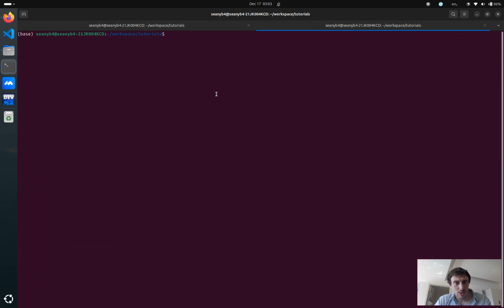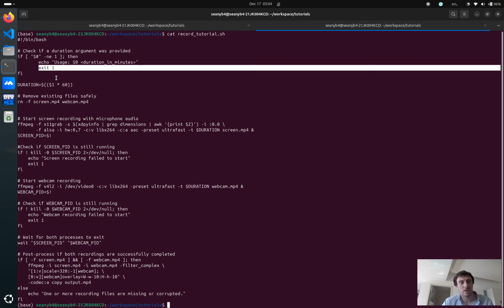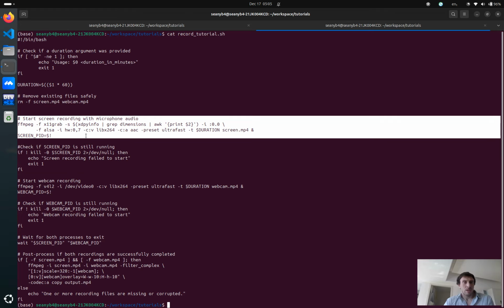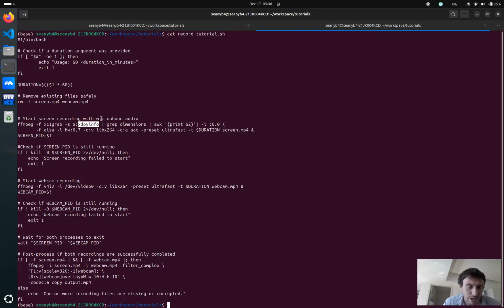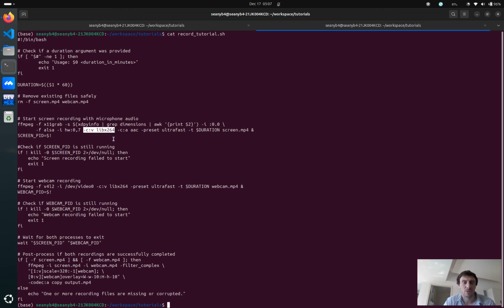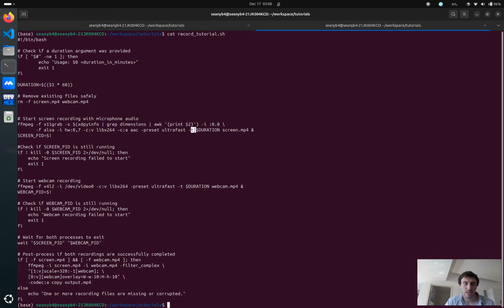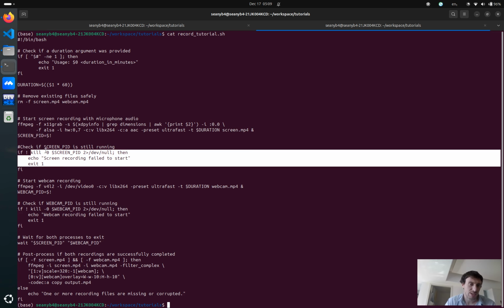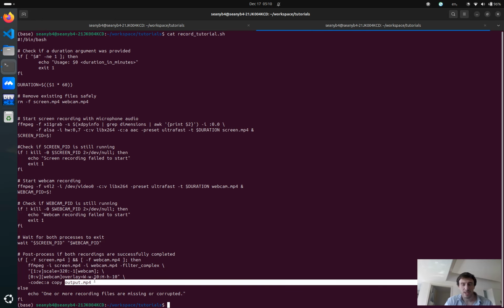Bash script for recording Tech Tutorials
A short tutorial that walks through a bash script that automates the process of creating tech tutorial videos.